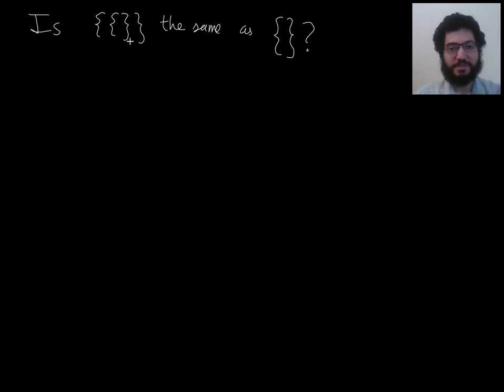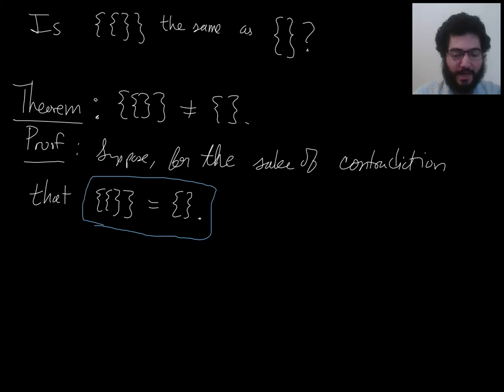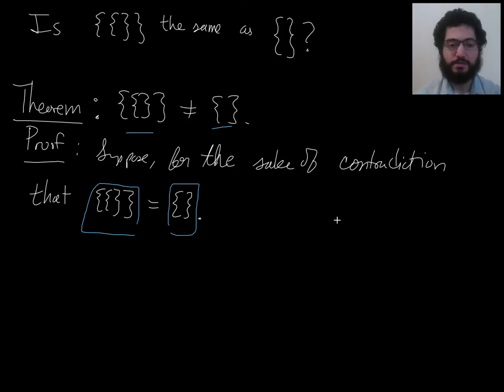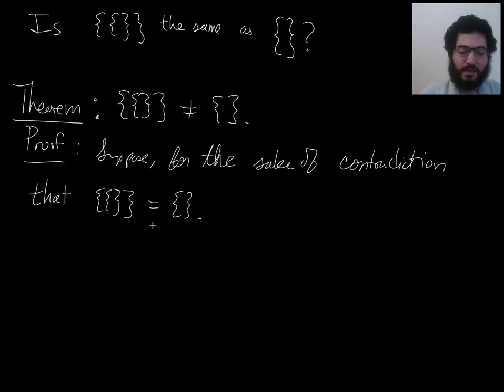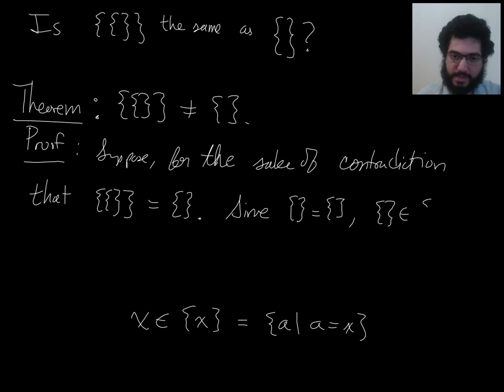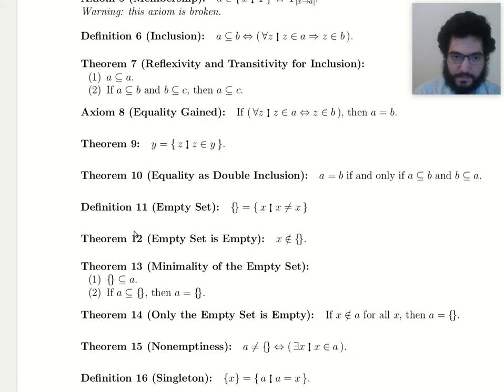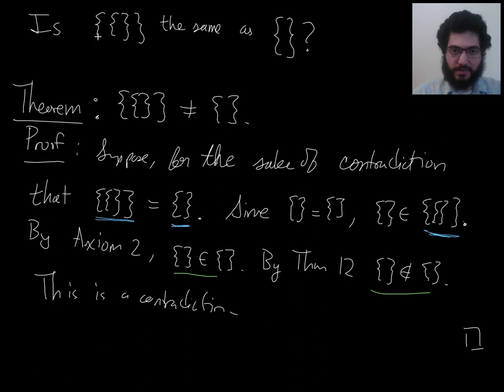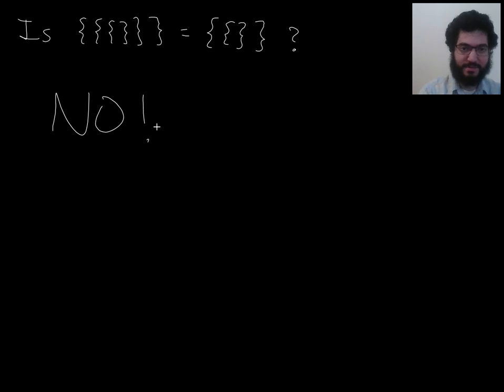8 L11P2 Empty Boxes All the Way Down